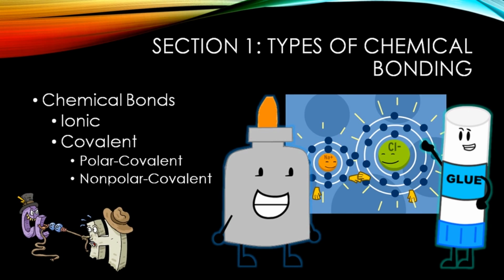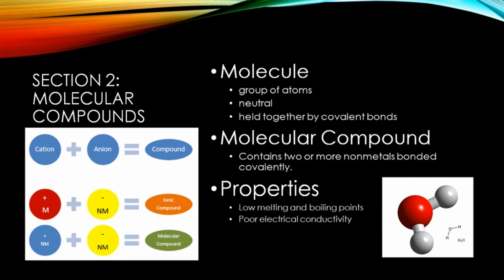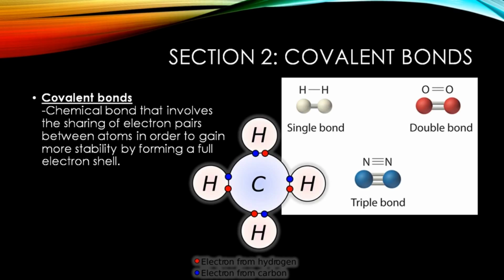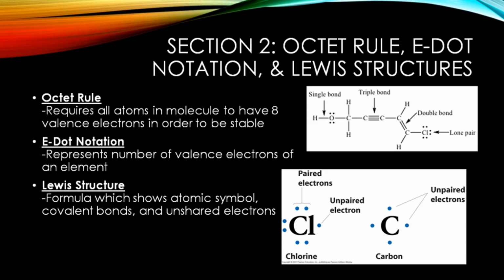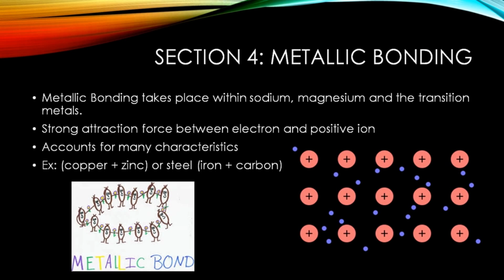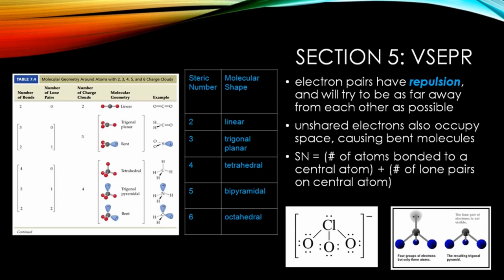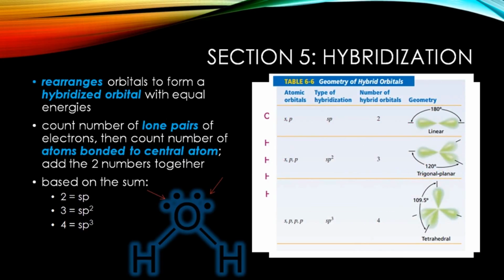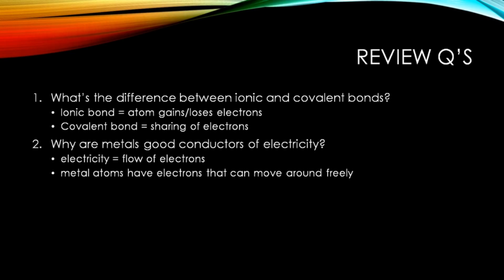Chapter 6 Review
Covalent Bonding and Metallic Bonding